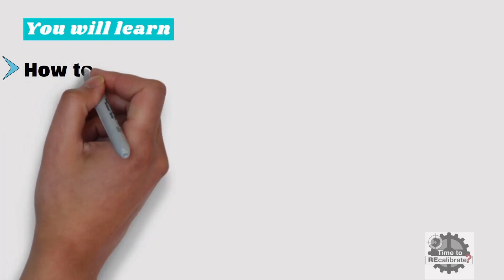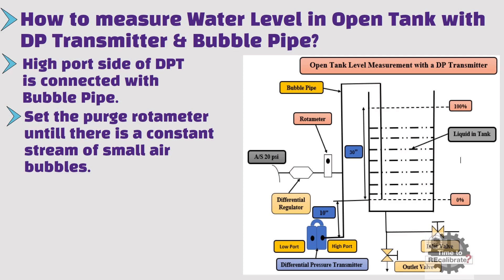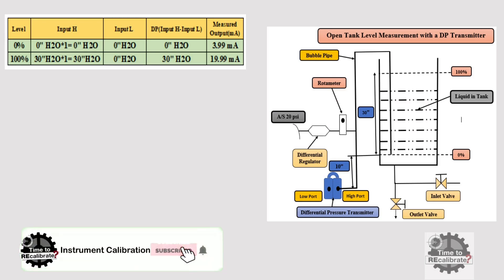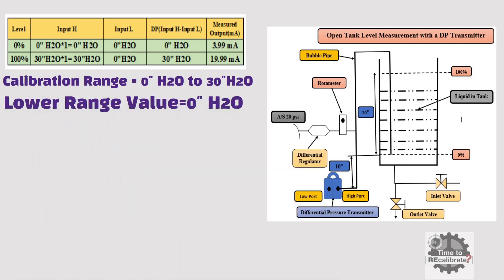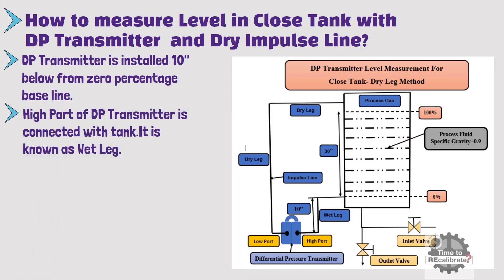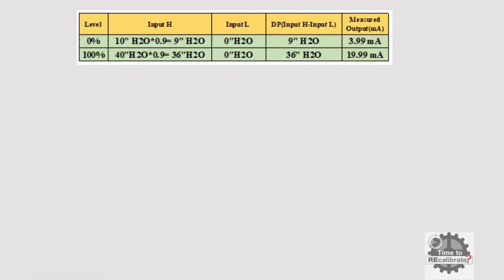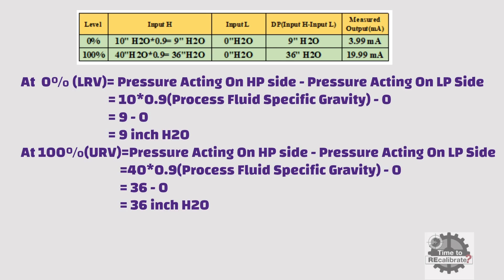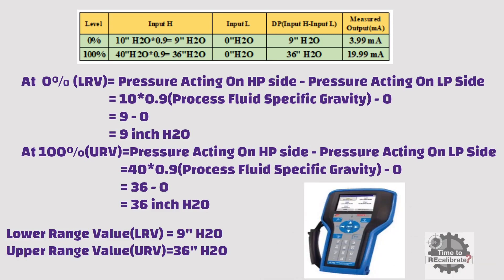Open Tank Level Measurement using DP Level Transmitter - Liquid Level Measurement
This calibration video talks about the open tank level measurement with a differential pressure transmitter and dry impulse line. It shows I have shown the dry leg calculation formula .
Here is Dry Leg Calculation Formula,